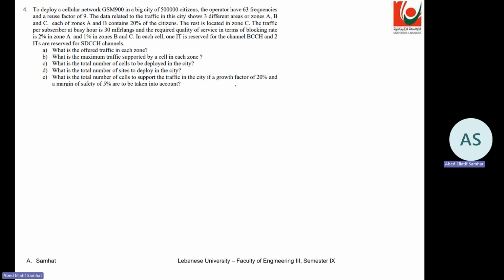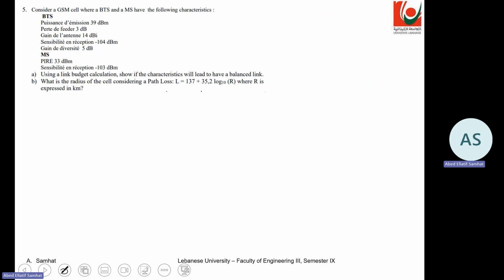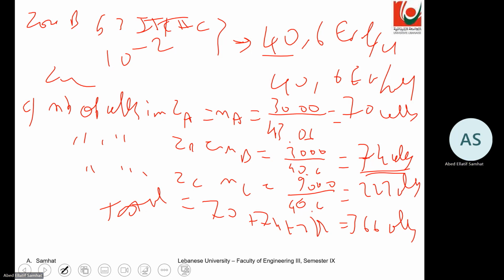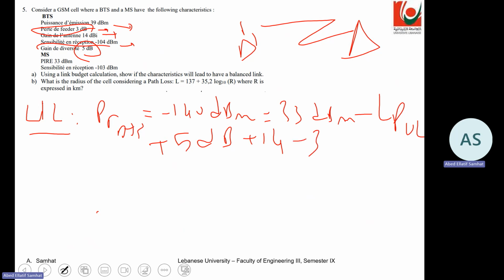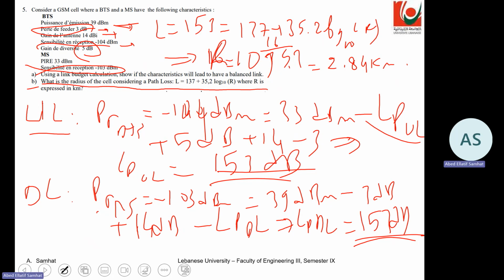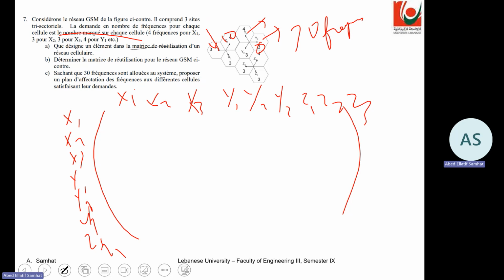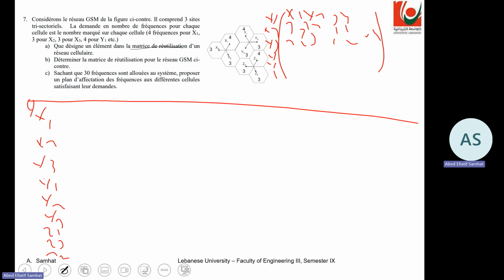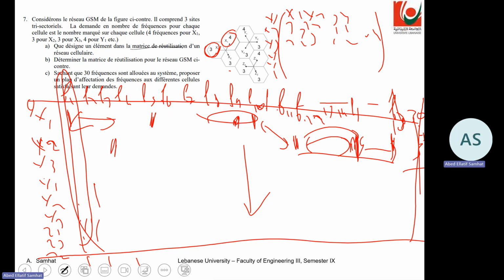Mobile Com session 5 part 2